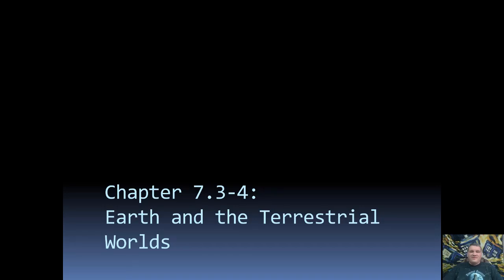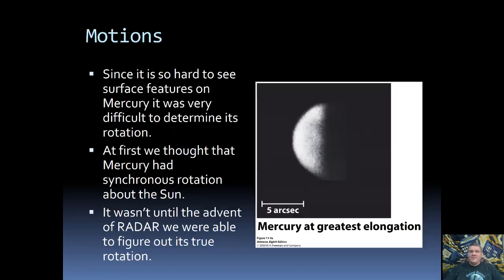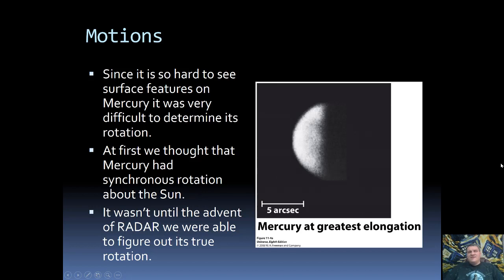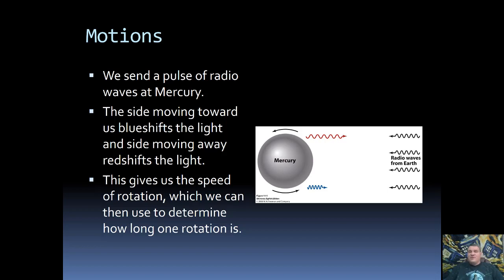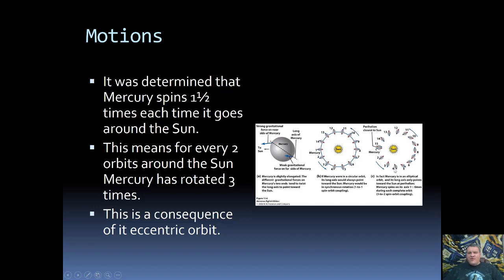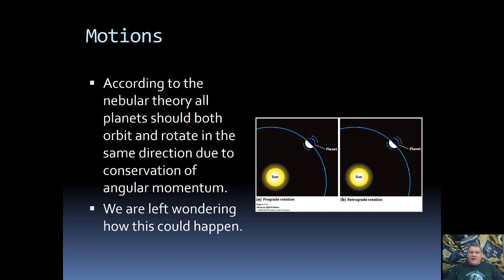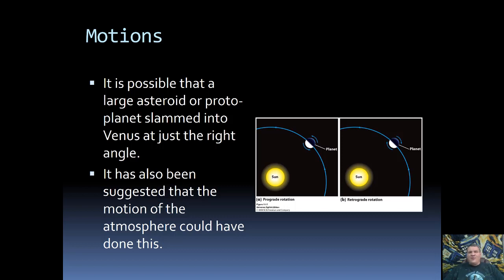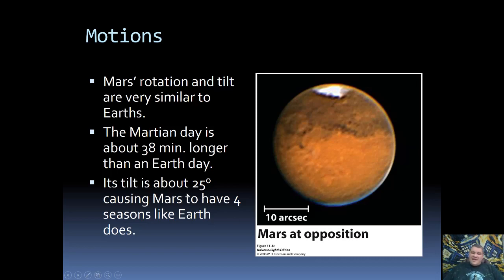Ch. 7.3-7.4 video 2